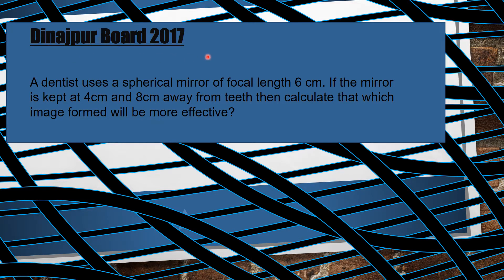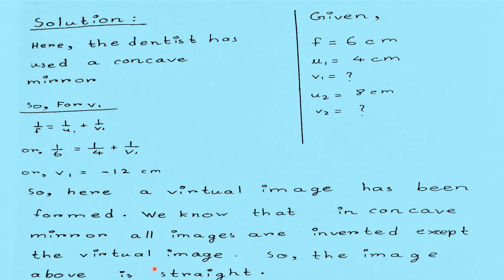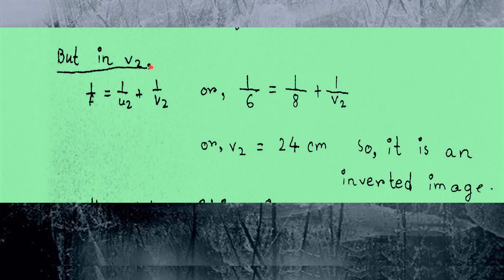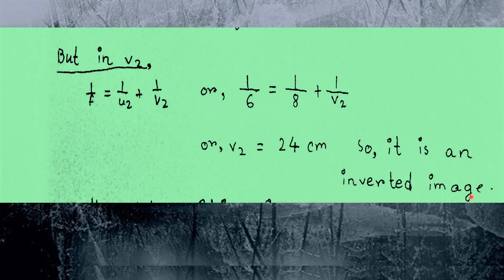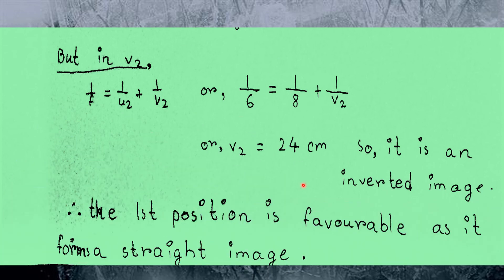Presentation17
Dinajpur Board 2017